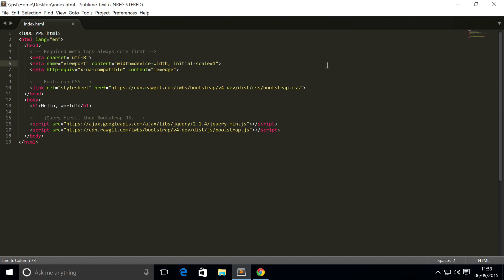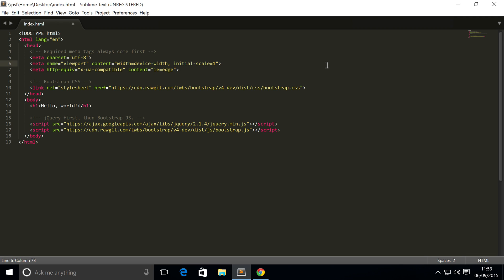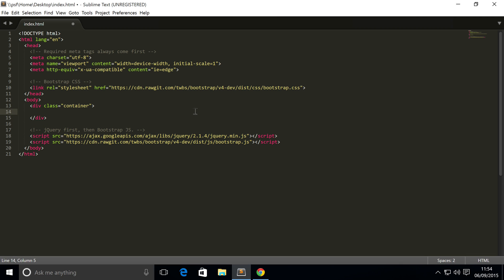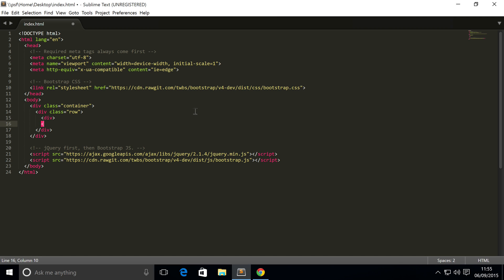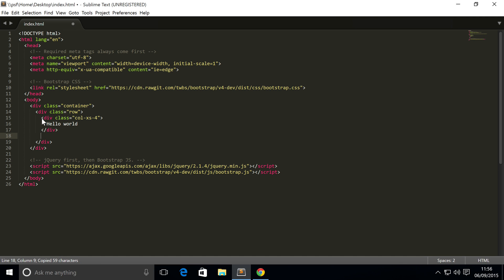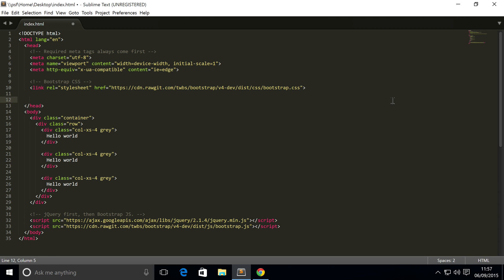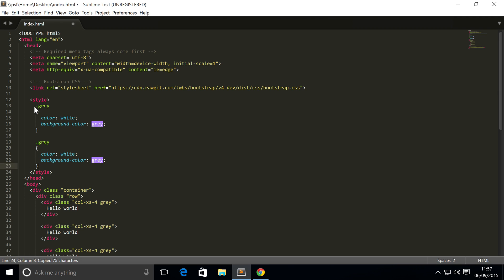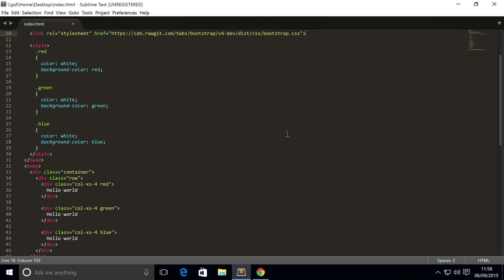Bootstrap 4 Tutorial 2 - Grid System